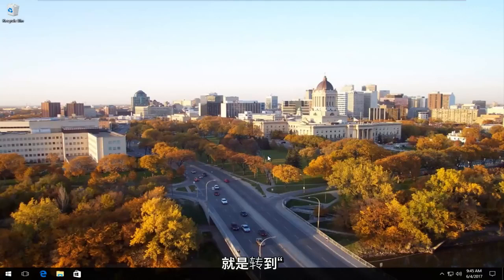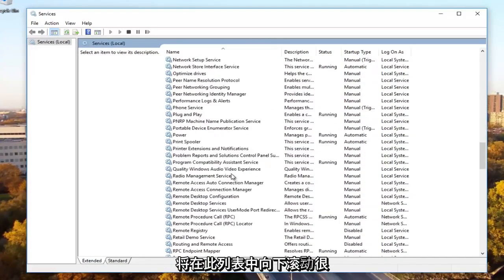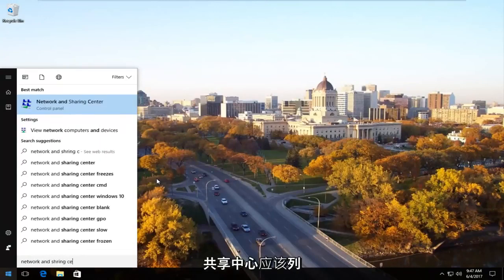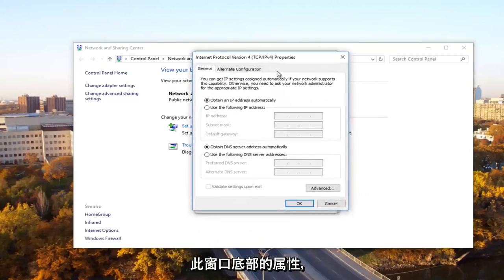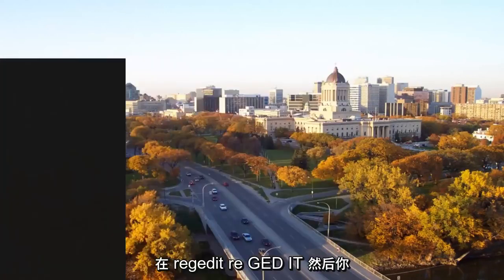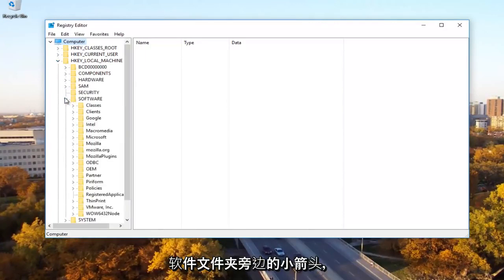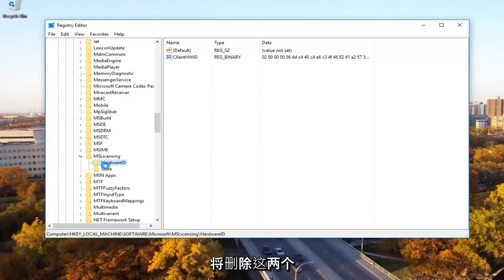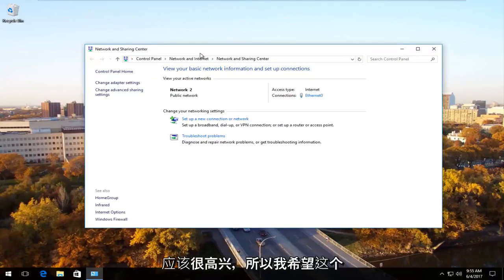0x80070035找不到网络路径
找不到网络路径 - 如何修复错误代码 0x80070035

当网络本身按设计工作但用户在输入网络路径名称时出错时，可能会发生错误 0x80070035。

指定的路径必须指向远程设备上的有效共享资源。 必须在远程设备上启用 Windows 文件和/或打印机共享，并且远程用户必须具有访问资源的权限。